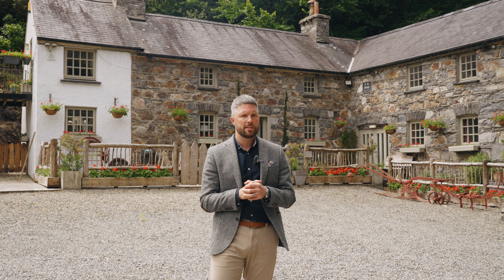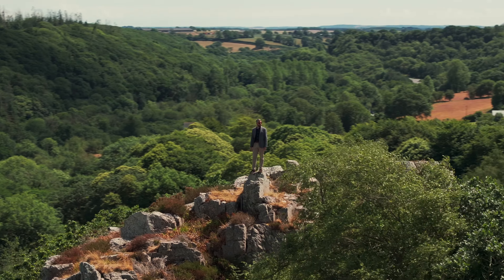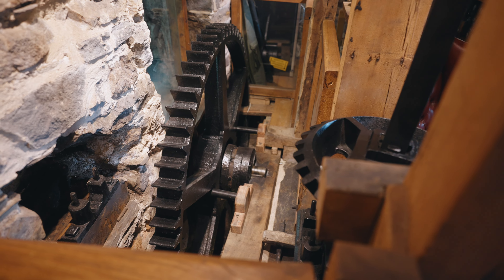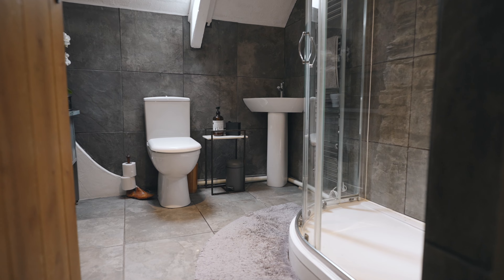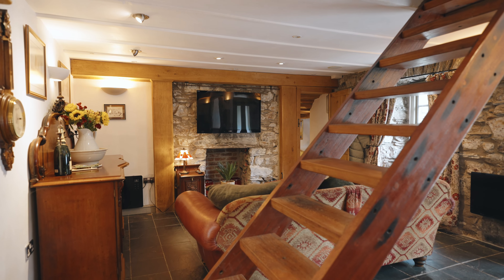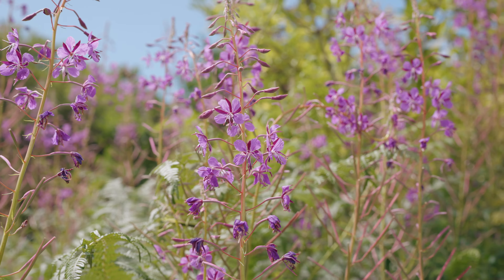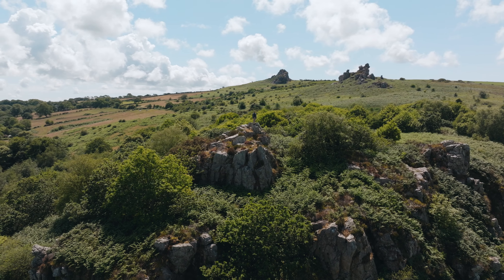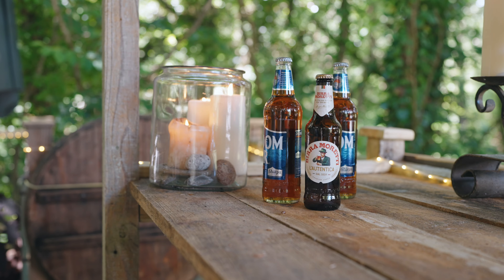Beautiful converted water mill complete with restored and fully operational 14ft waterwheel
Ladies and gentlemen welcome, to Nant Y Coy Mill, Treffgarne, Pembrokeshire, SA62 5LR

💠 Stunning mill house with approximately thirty acres of grounds
💠 Fantastic lifestyle opportunity with huge income potential
💠 Sale includes a quarter of a mile of salmon river including fishing rights
💠 Stunning land, including a tranquil wooded valley and an iconic iron age hill fort
💠 A self-contained annex and potential for letting units or extended accommodation

Nant Y Coy Mill is an unrivalled opportunity for a buyer to purchase a property that embraces its history with a truly stunning restoration. It offers huge scope for a buyer to develop their own lifestyle and business. This inspiring estate comprises of the beautifully renovated five bedroom mill house with its own one bedroom annex, the former café, which offers a myriad of development options, a delightful summer house, two large outbuildings/workshop, a successful glamping business, and approximately thirty acres of some of the most inspiring grounds you are likely to find in West Wales.